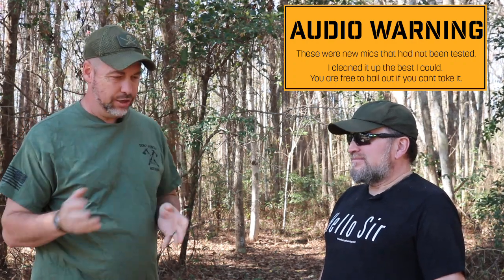Camo Talk with Aplha Charlie Concepts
Written and performed by TJ Pazar